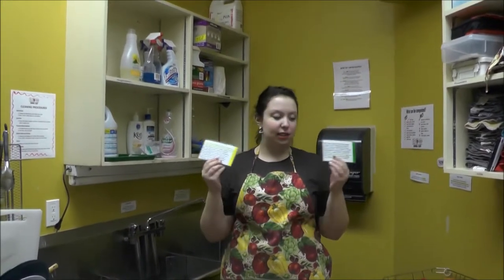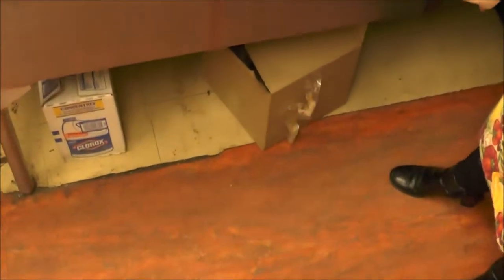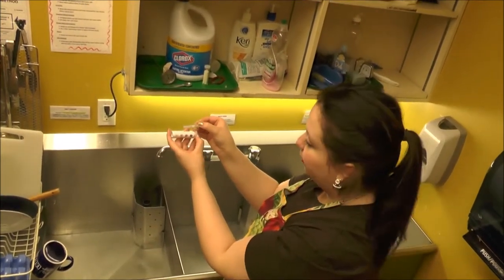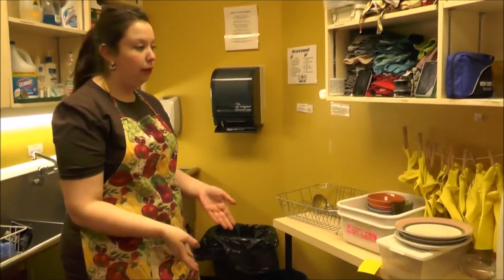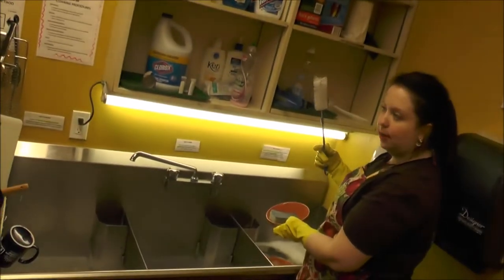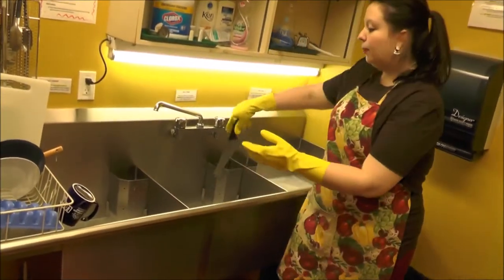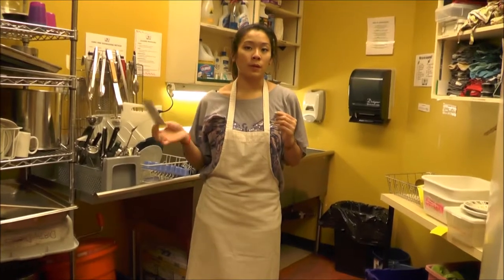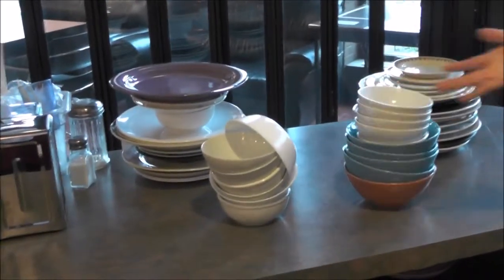Dishes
Keep it clean at Agora Cafe!